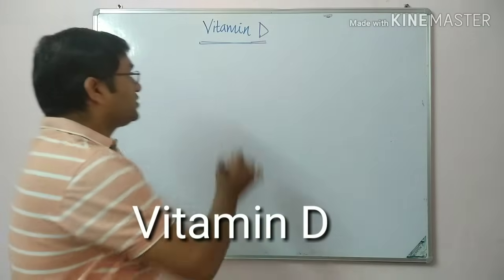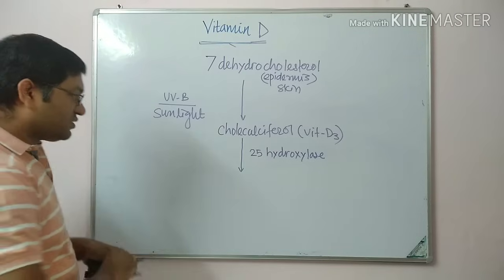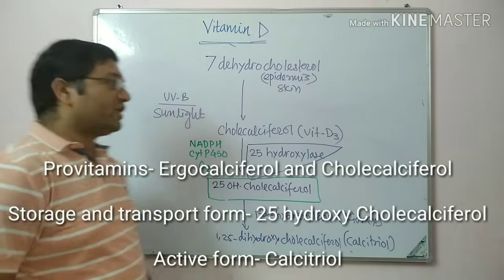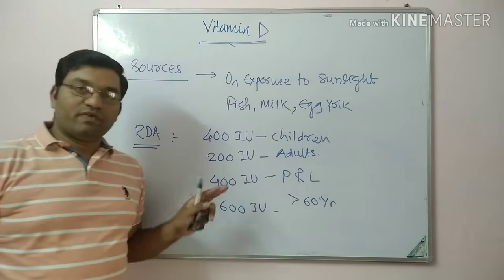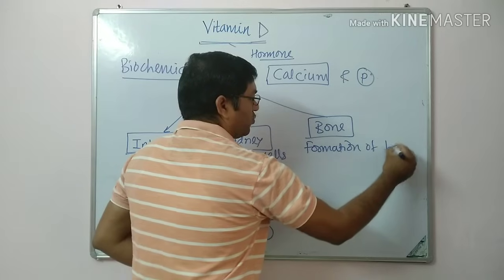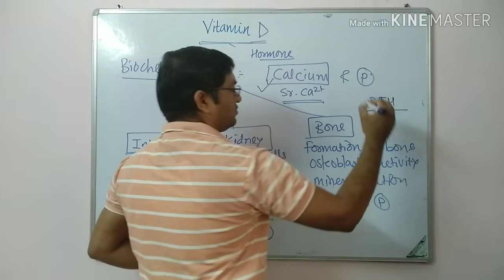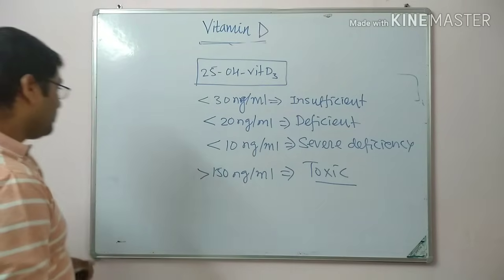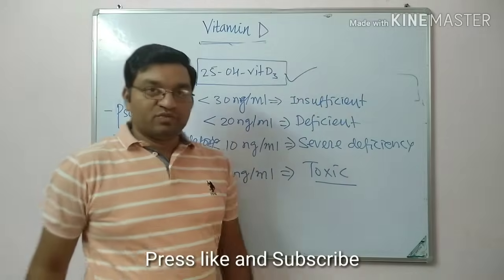Vitamin D- Provitamins, active form, functions, Rickets, serum level, RDA, sources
Provitamins
Ergocalciferol and Cholecalciferol

transport and storage ad 25- OH Cholecalciferol

Active form- Calcitriol

Functions
on three target tissues
Intestinal cell- increases absorption of calcium
Bone- Mineralization of bones
Kidney- increases tubular absorption of calcium

increases serum calcium level

Deficiency manifestation

Rickets in children
Osteomalacia in adult

RDA- 400 IU in children, 200 IU in Adult

Sources- Sunlight, fish, egg yolk etc.